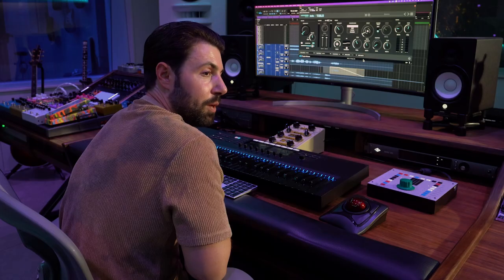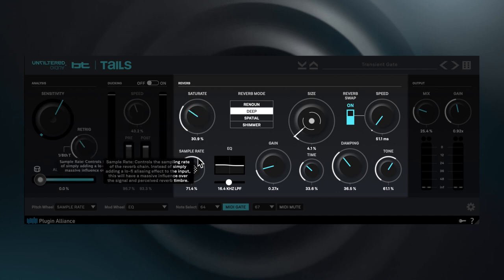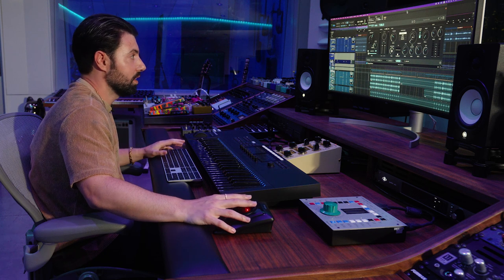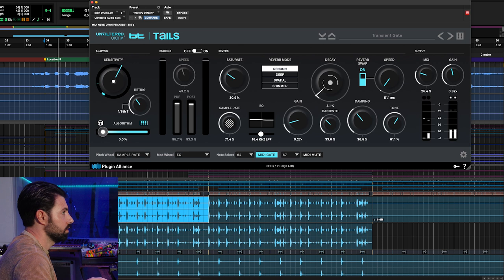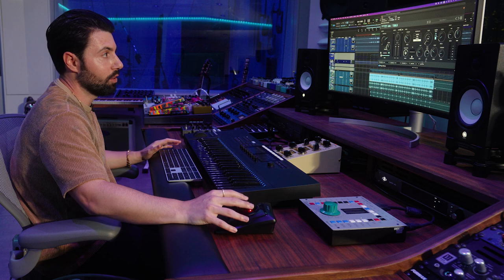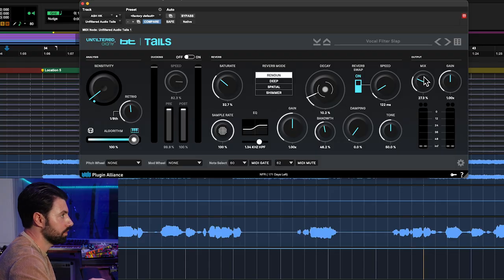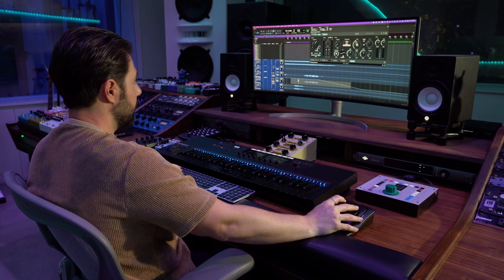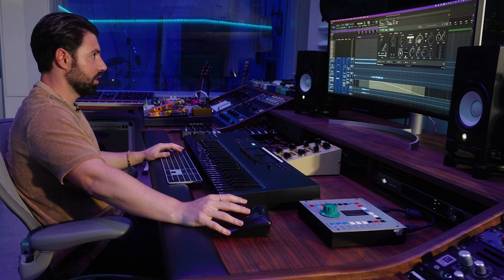Mick Schulz demos the limitless creative potential of Unfiltered Audio TAILS | Plugin Alliance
Multi-platinum record producer Mick Schulz explores the amazing creative potential of the brand-new TAILS reverb plugin from Unfiltered Audio. A reverb plugin he thinks is more creative than any reverb plugin you’ve seen before. Mick gives a run-through of the TAILS interface, explaining the ALGORITHM, DUCKING, and REVERB sections. He also talks about the four different reverb modes and the REVERB SWAP feature. The legendary producer then demos the TAILS plugin on vocals and drums exploring the sonic impact of adjusting the sample rate and using the randomize feature. This video shows you why anyone looking for a plugin to spark creativity and new ideas for song writing and music production should check out the TAILS reverb plugin.

More on Mick Schulz:
Mick has worked with major artists from a variety of genres: including pop with Rhianna, Kelly Clarkson and Zendaya, hip hop with Jeremih and K-pop with BLACKSWAN.